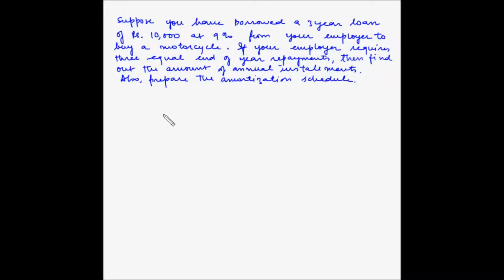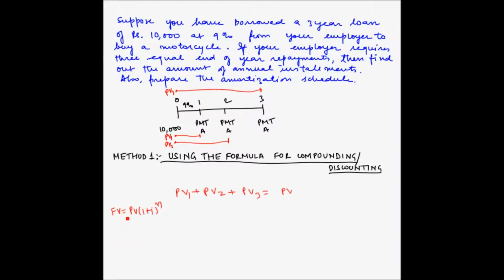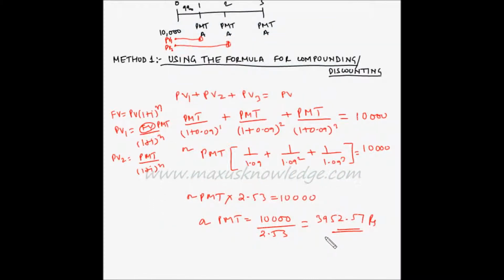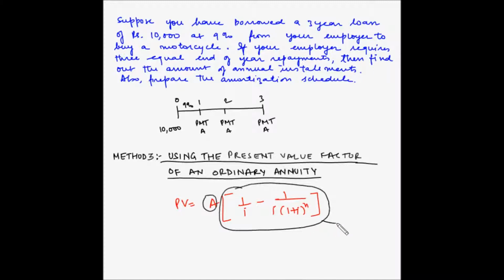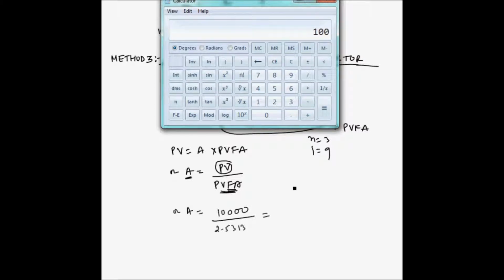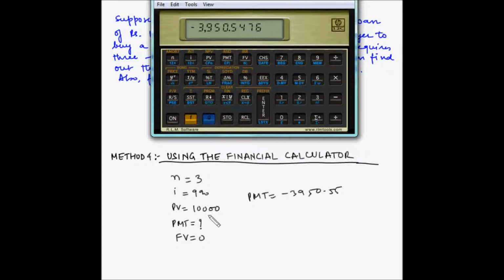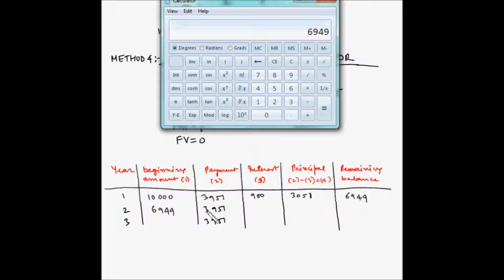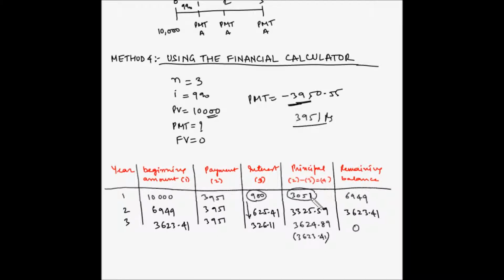Loan amortization - Example 5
In this video, you will learn multiple methods to find out the Loan amortization schedule.